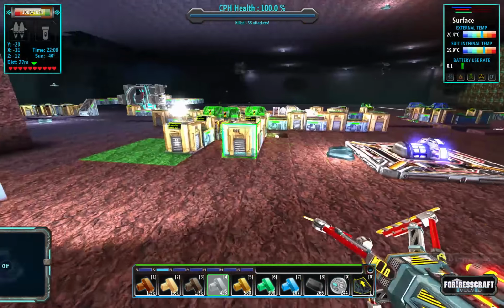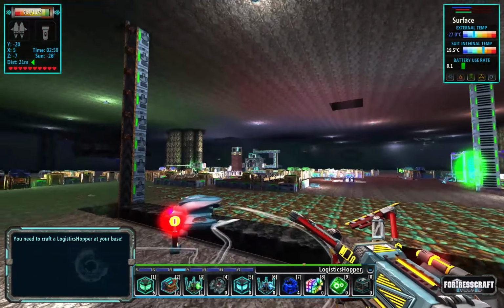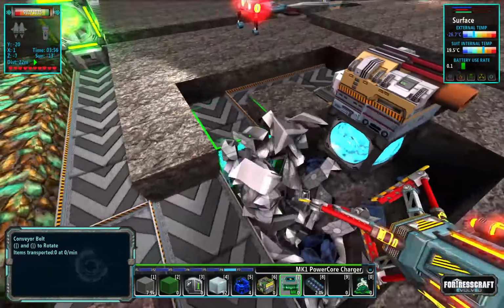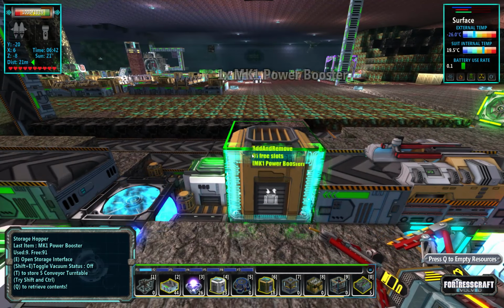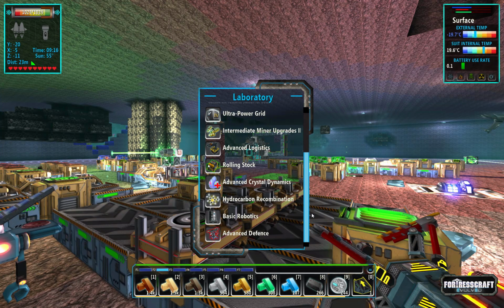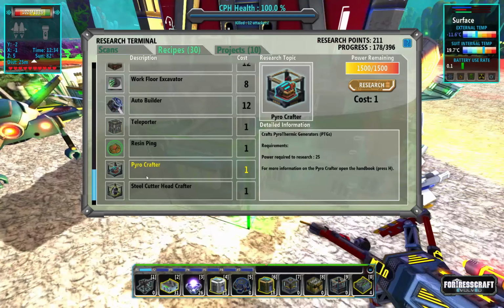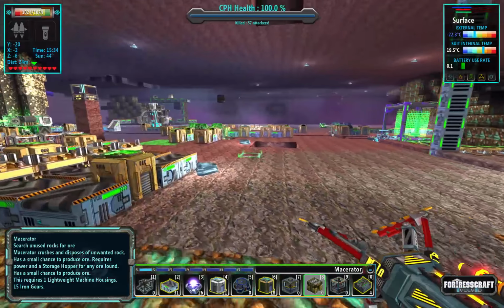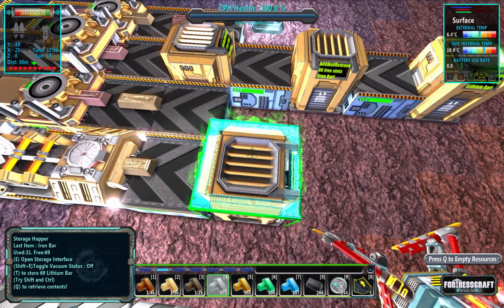FortressCraft Evolved : Toxic Factory - Ep 19 Power Boosters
This series is a more casual take on the game. I'm planning on building my primary factory in the Toxic Caves. But first, I have to get there!
While the factory will be deep, smelting must be done near the surface! So ore goes up, bars come down.

Basic GACs
GPS Tool
Mk2 Auto-Excavator
Trickys Hoppers
Rebalanced Recipes
Nuclear Reactor
Advanced GACs
Teleporter Network